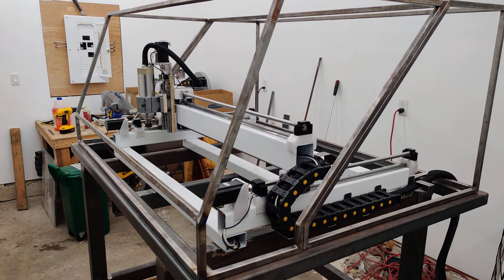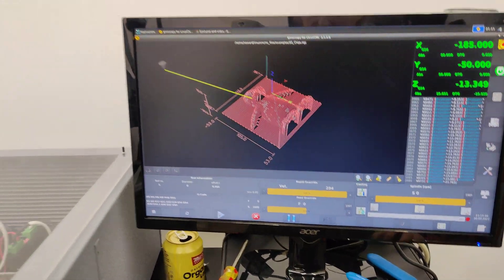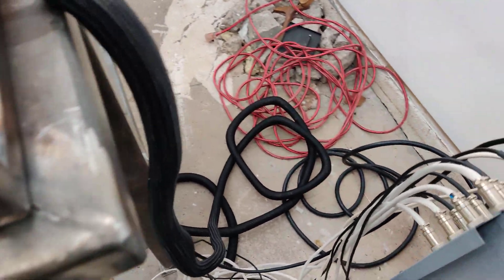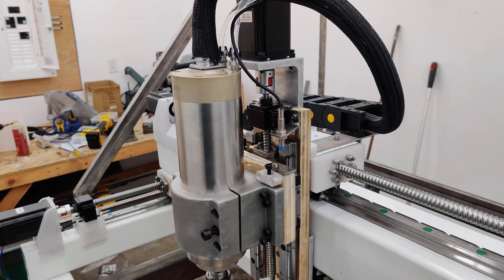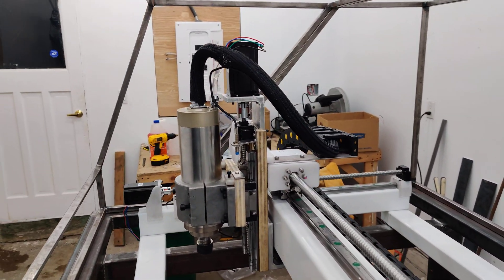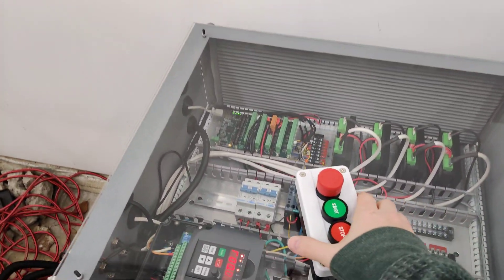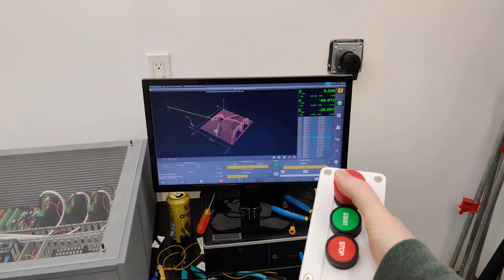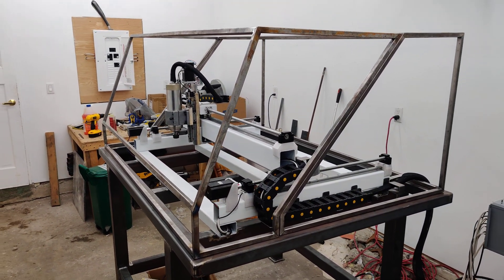Watch the PrintNC CNC Machine in Action - First moves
In this video, you can see the first movements of the PrintNC CNC machine as it works on all axes. This machine is known for its high-quality cutting capabilities and its ability to produce precise and intricate designs. While it's not cutting yet in this video, you can get a glimpse of its impressive capabilities and smooth movements. Watch as I demonstrate the machine's versatility and versatility in action. Whether you're a professional woodworker, metalworker, or simply someone who appreciates the beauty of precision machinery, you won't want to miss this video. Tune in now to see the PrintNC CNC machine in action.